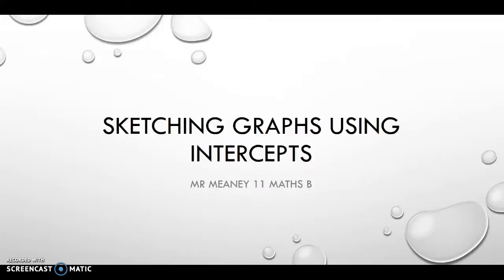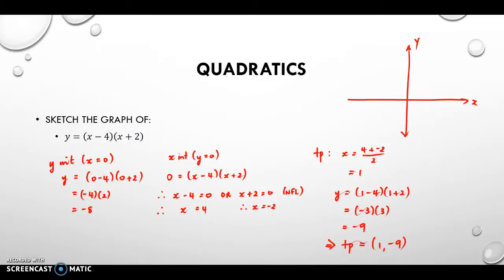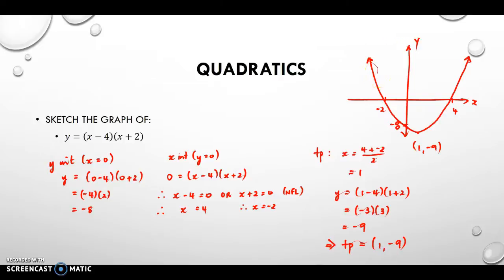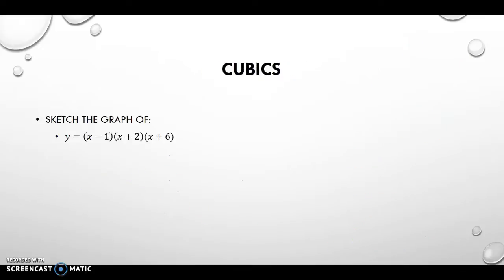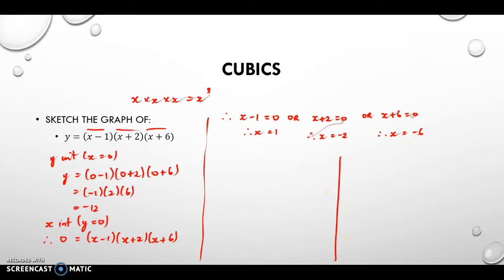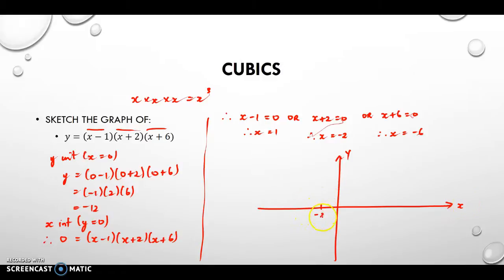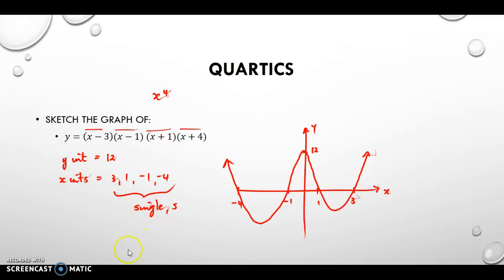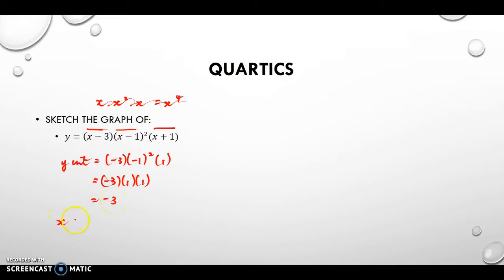Sketching cubics and quartics using intercepts